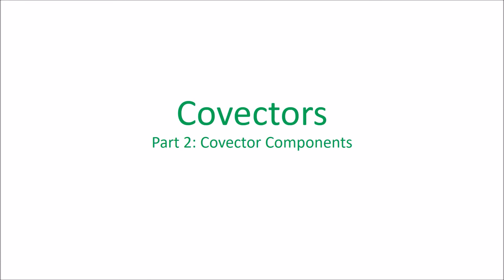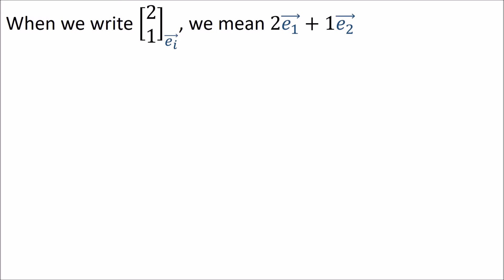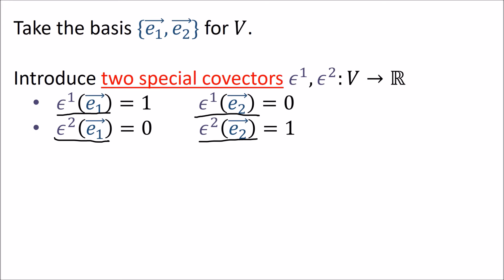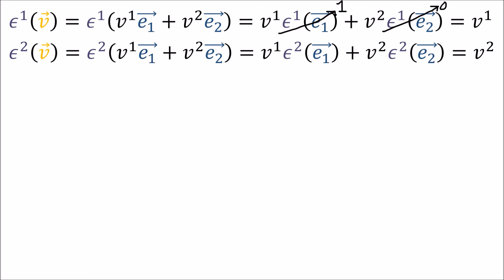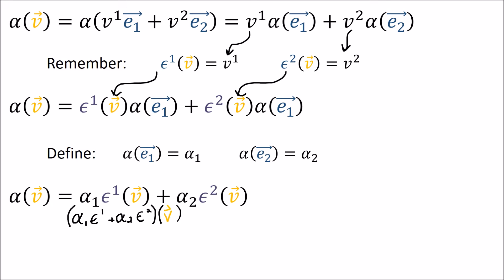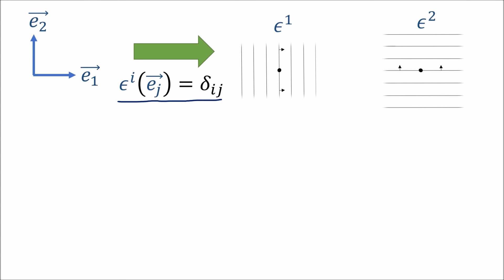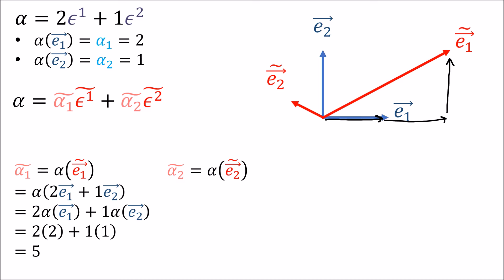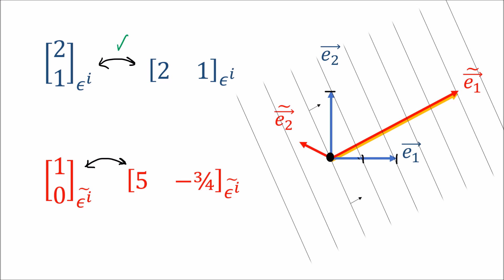Tensors for Beginners 5: Covector Components (Contains diagram error; see description)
ERRORS:
Throughout the video, the spacing for the epsilon covectors in the diagrams is wrong. See these images for corrections
The spacing for epsilon1-tilde should be the length if e1-tilde amd the spacing for epsilom2-tilde should be the length of e2-tilde.
At 6:19, I have accidently labelled the covector drawings backwards. The dense one (right) should be epsilon-1 and the sparse one (left) should be epsilon-2.
At 7:53, the subscripts should be e, not epsilon.